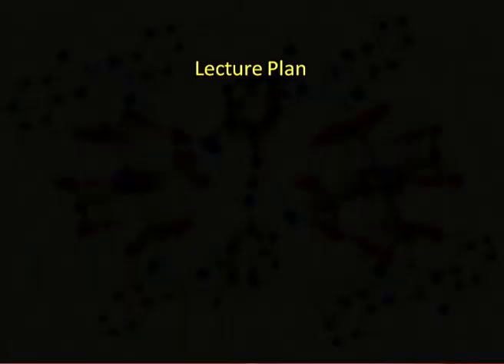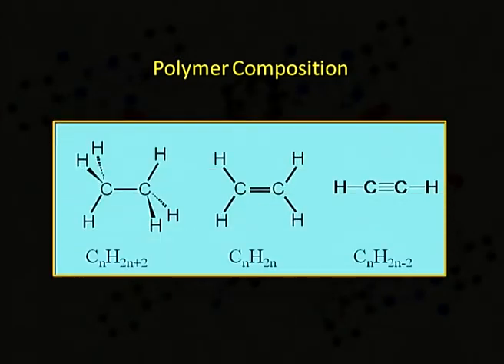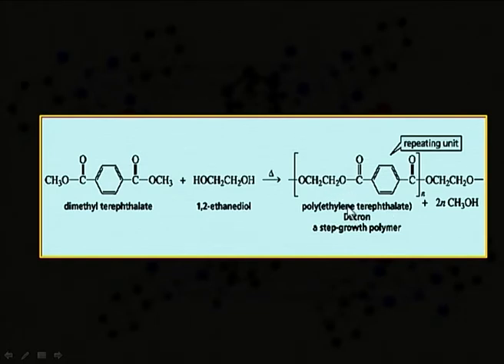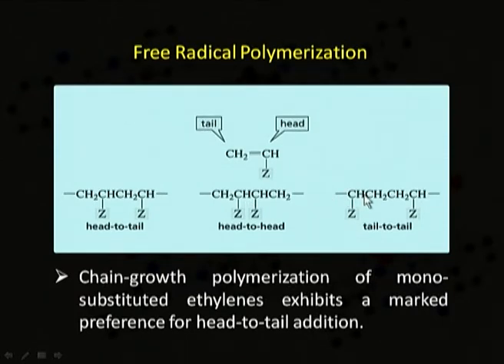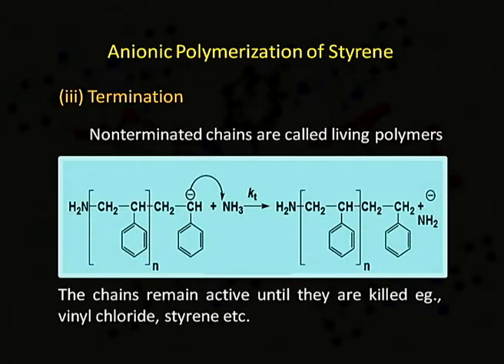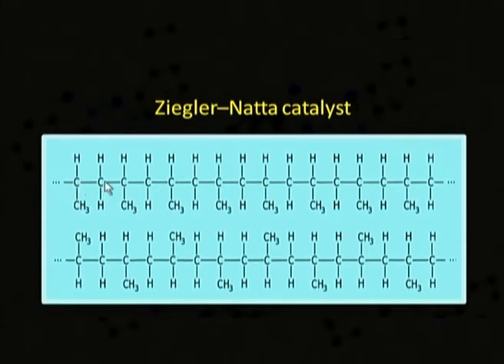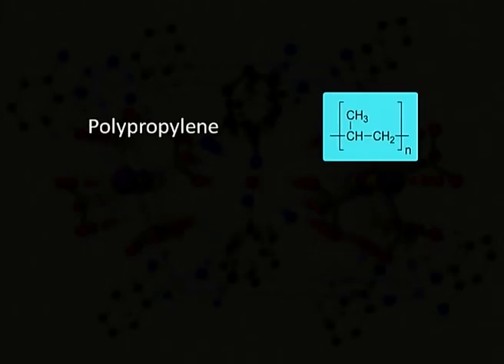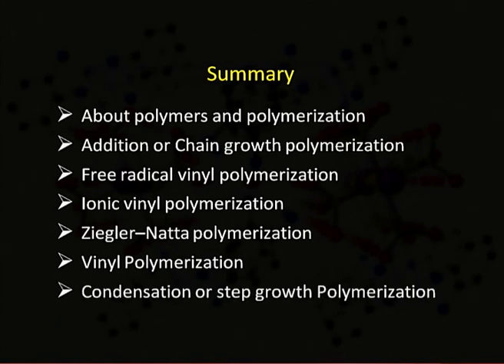Synthetic Polymers-1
Subject: Chemistry
Course: Organic Chemistry – III